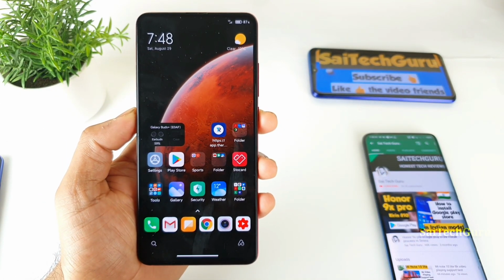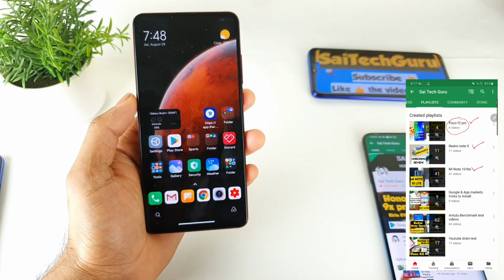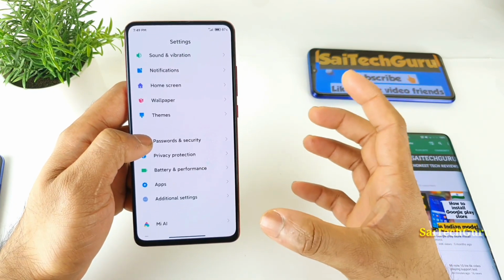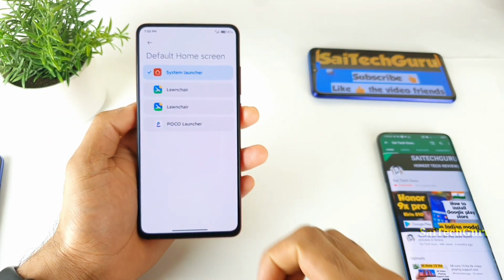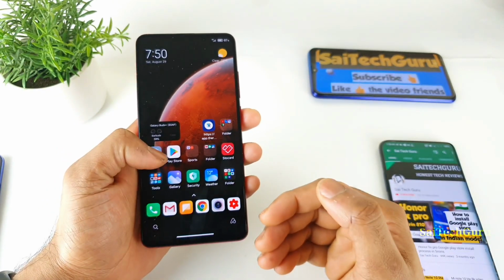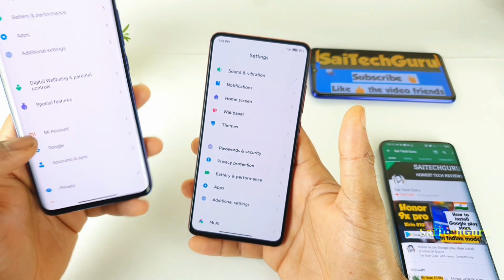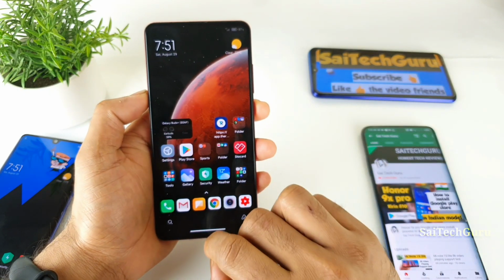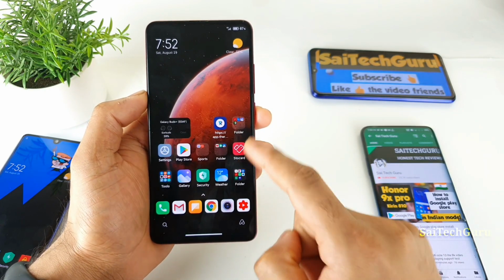Redmi k20 pro smart bar android 10 gestures installation miui 12